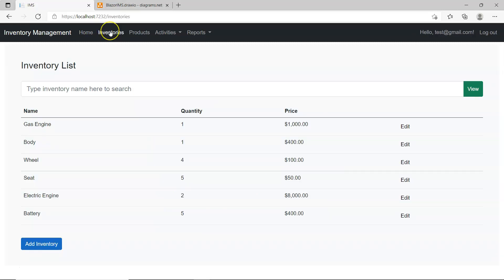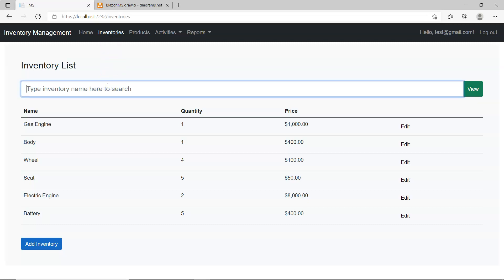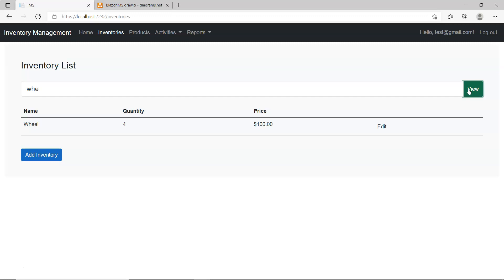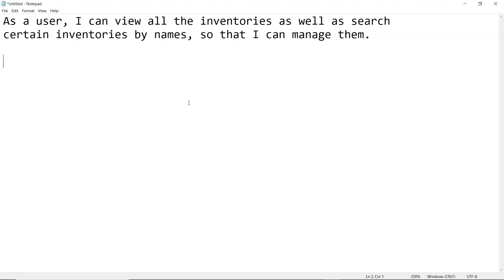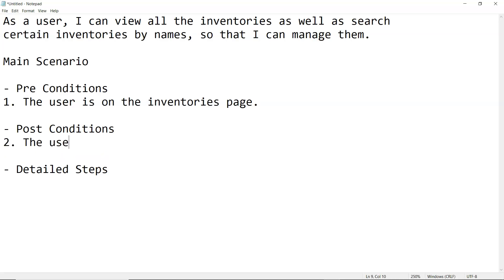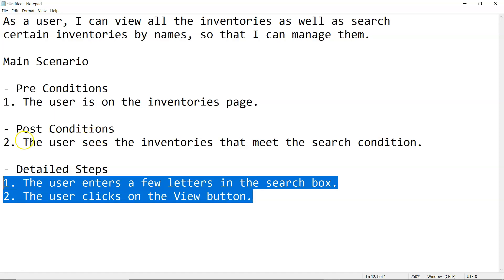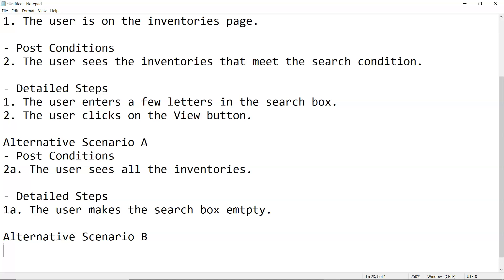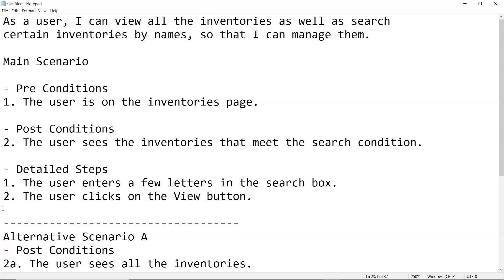Learn Asp.Net Core Blazor while creating a full web app in .Net 6 | View Inventories Use Case | Ep 5